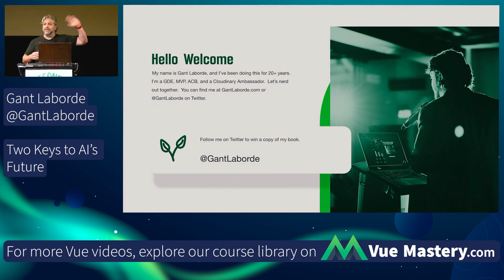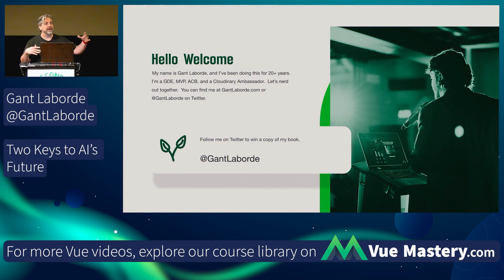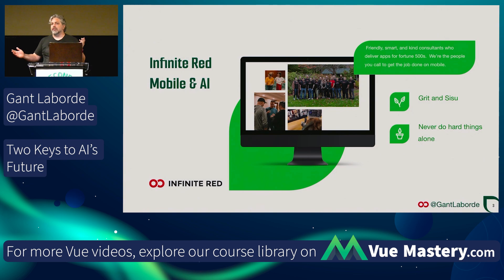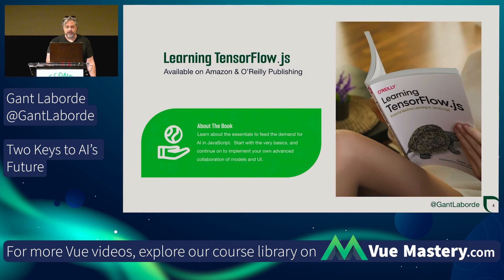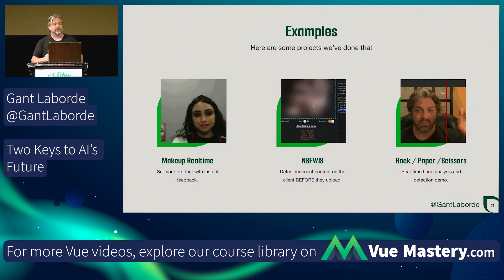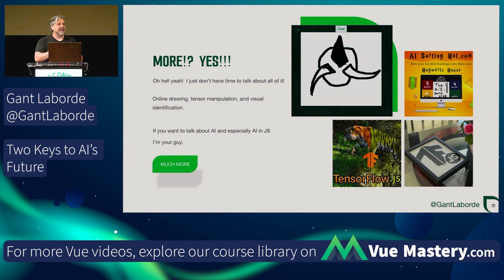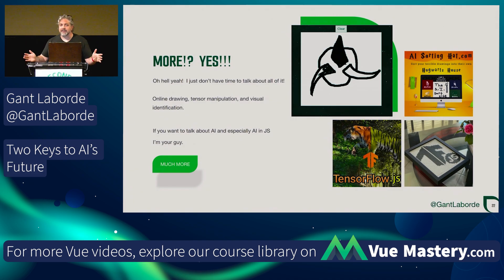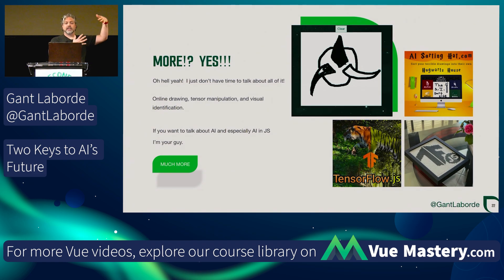Two Keys to AI's Future - VueConf US 2023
Gant Laborde gives his talk "Two Keys to AI's Future" at VueConf US 2023.

0:00 Intro
2:54 History of AI
4:49 Jevons Paradox
5:53 Predicting AI's future
9:12 AI in Javascript is Here
10:29 Examples
13:25 Book giveaway